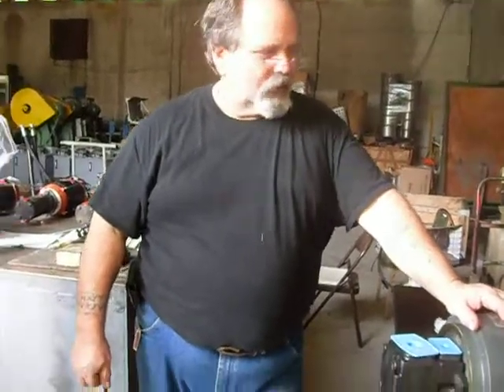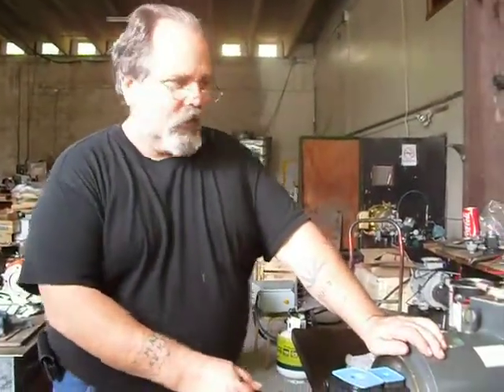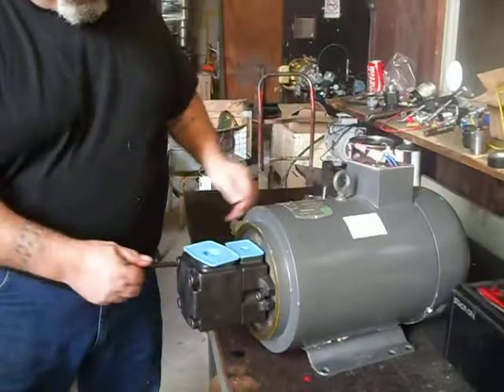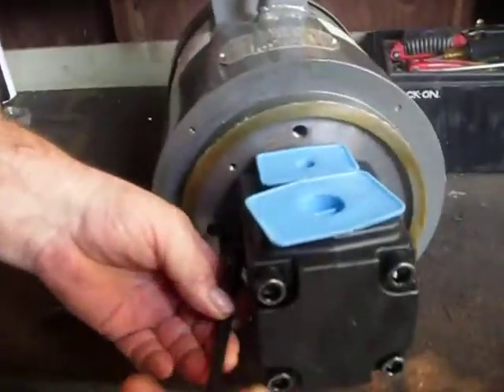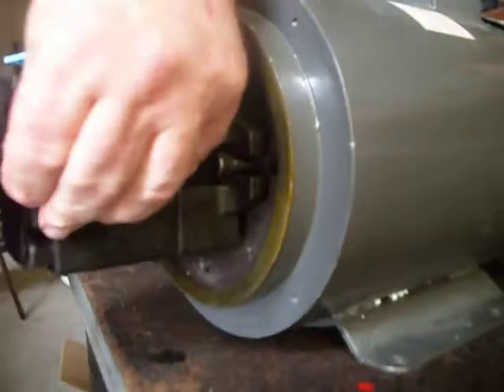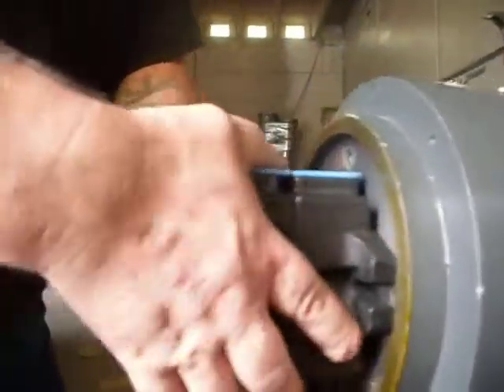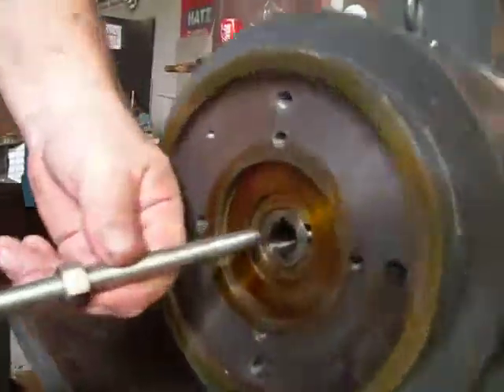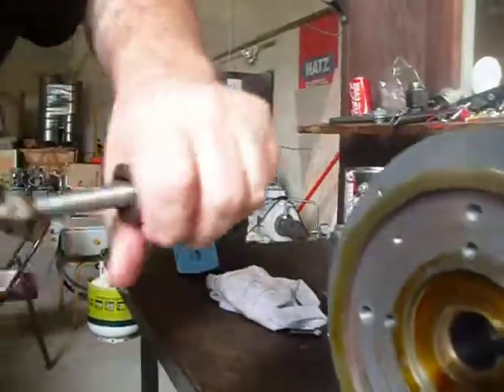motor attachment change.AVI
this video shows how to change the motor attachments on  the motor to accommodate different pump size